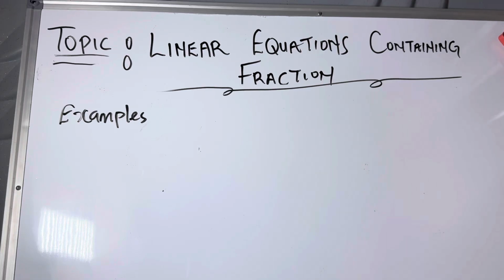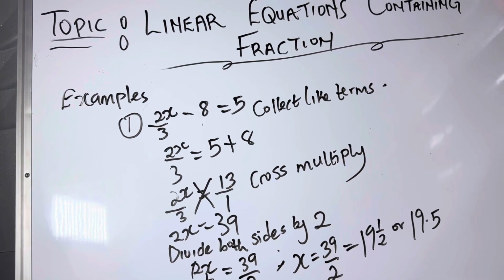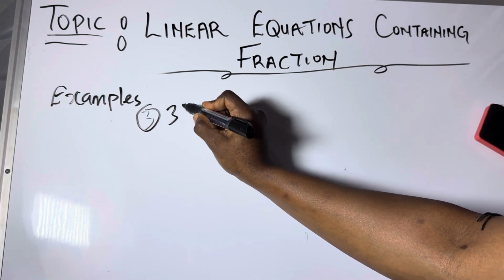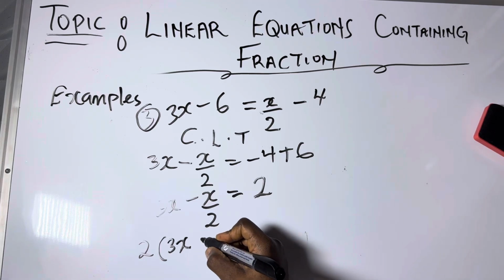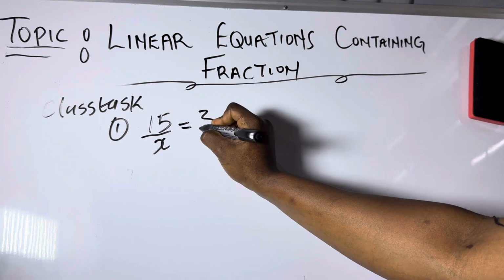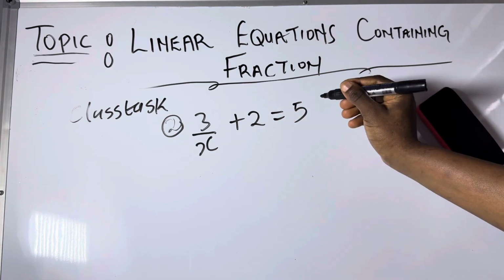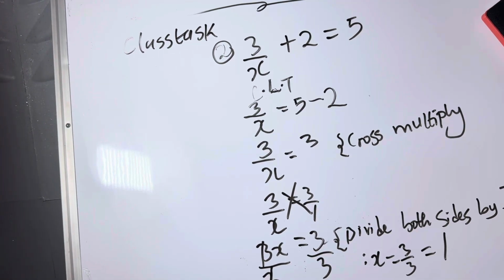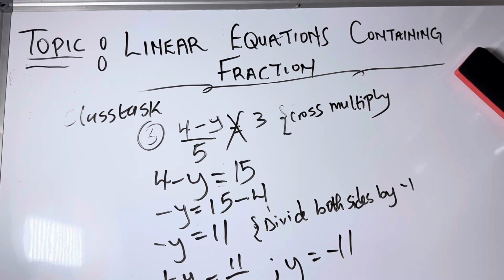LINEAR EQUATIONS CONTAINING FRACTIONS